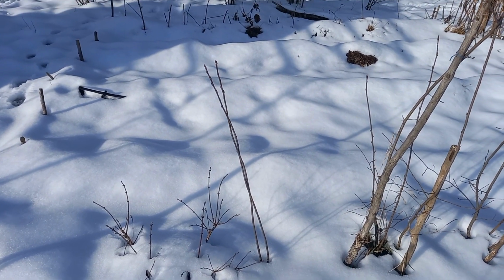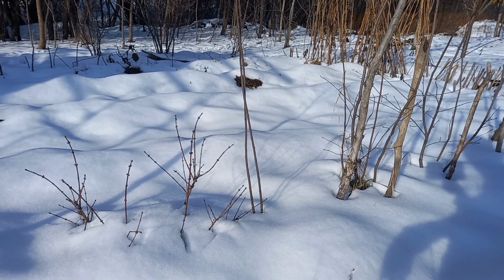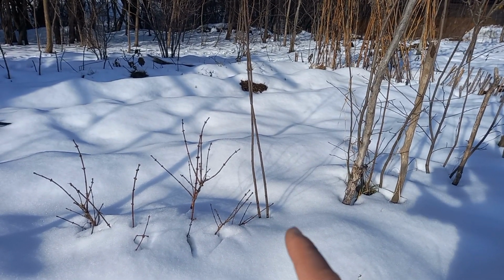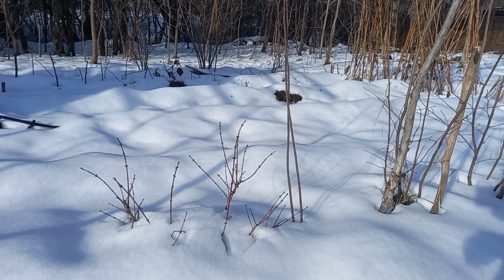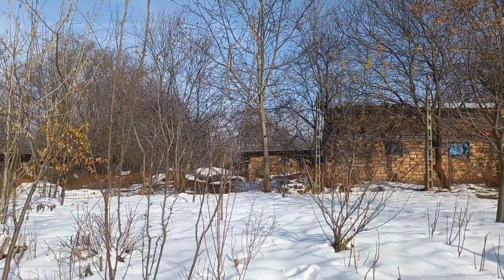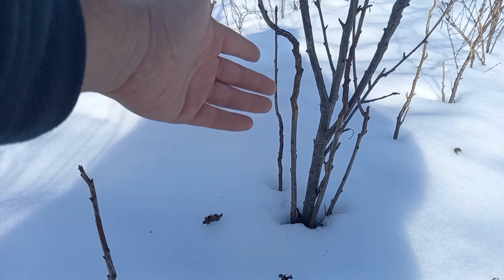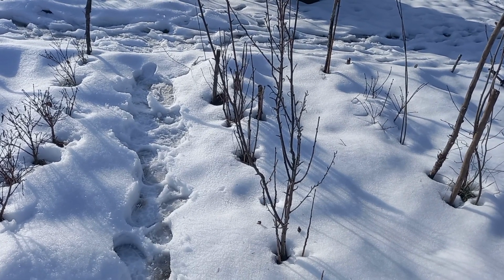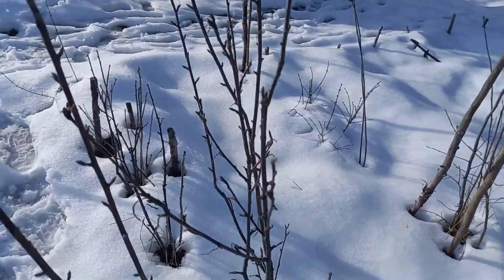Dec 17: Juneberry (Amelanchier) and golden currant (R. aureum) in winter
What happens when you dig out and move a juneberry? And why I want to try a low hedge with golden currant plants? See how those two great fruit bushes behave in our garden!